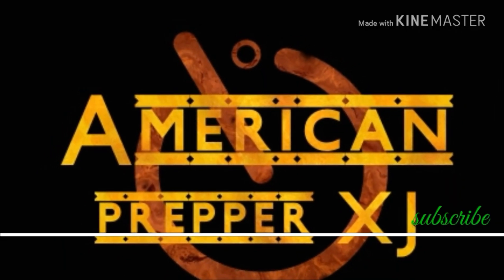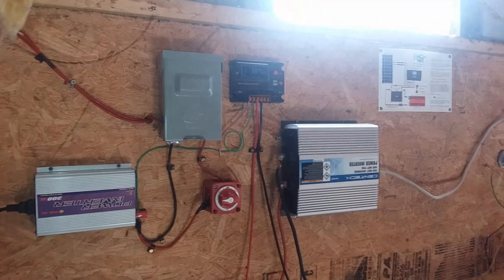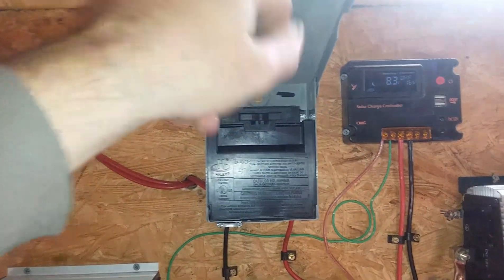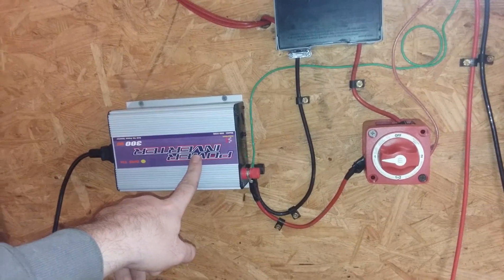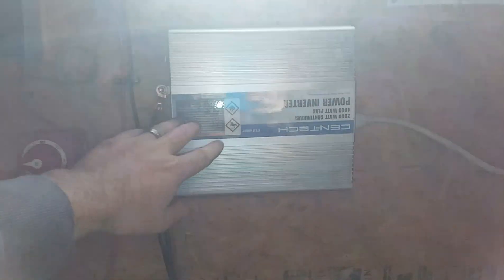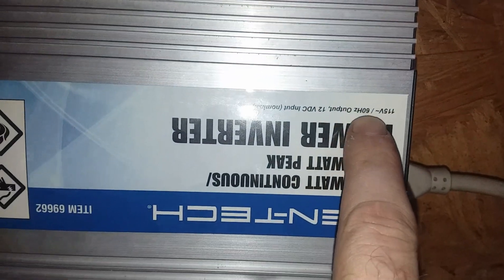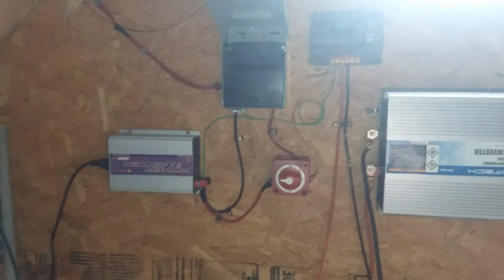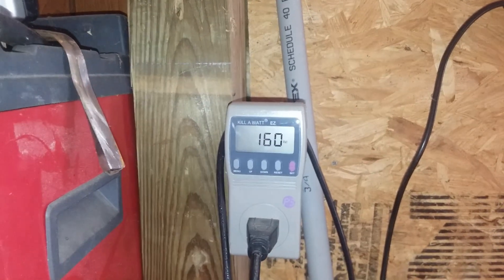new 400 watts Harbor Freight solar system update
Solar system update Harbor Freight solar systems

if you're just getting started on YouTube
vidiq is a great YouTube channel growth tool.
and it's 100% free for beginners

to get started.
Thanks,